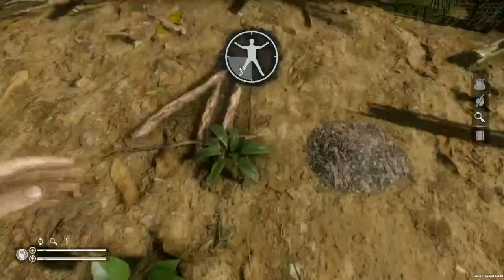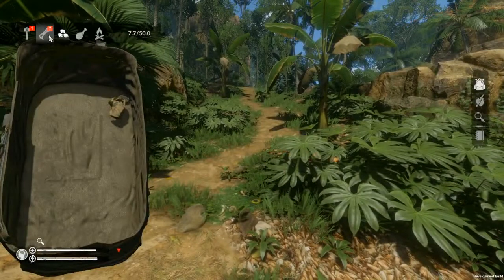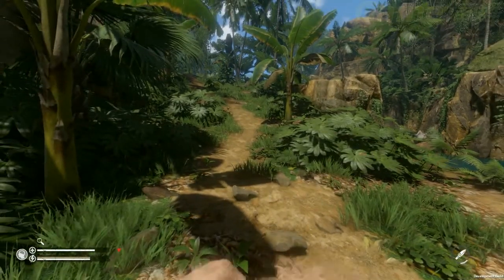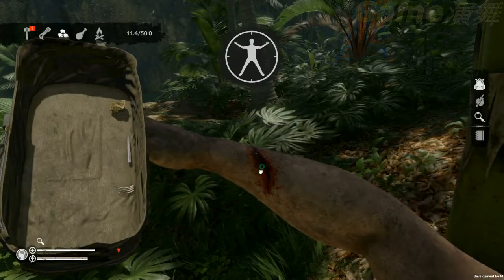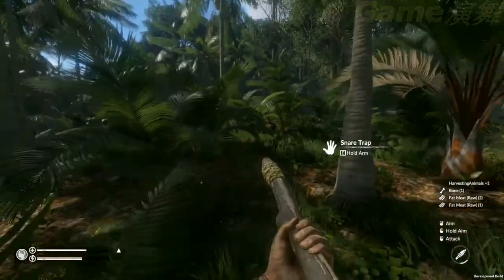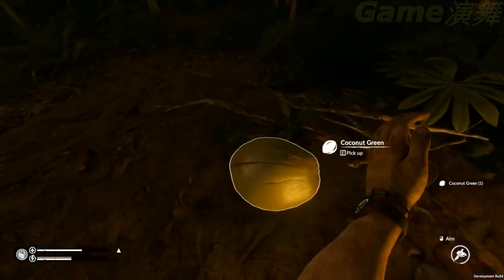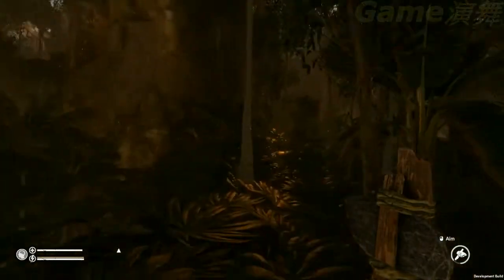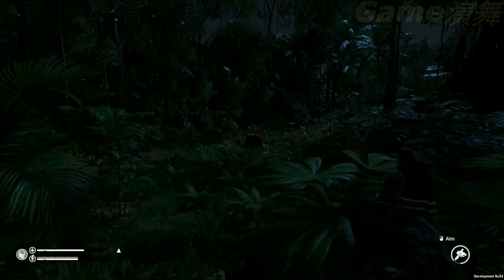Intense Psychological Thriller Survival Game Official Dev Gameplay Green Hell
open world, first-person survival game Official your own mind and fears that crawl in the darkness of the endless jungle release Date: Summer 2018
►Game News PS4 Xboxone NS Nintendo Switch PC
►ゲーム アニメ ニュース 情報 ゲームプレー livestream 生放送